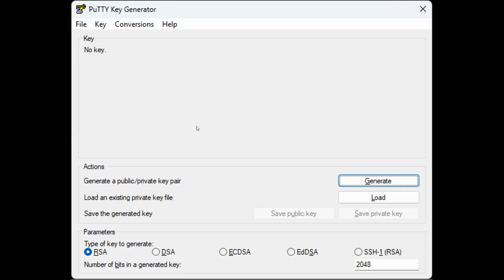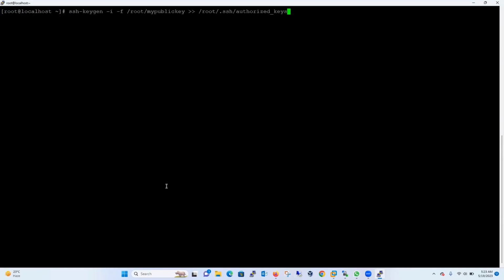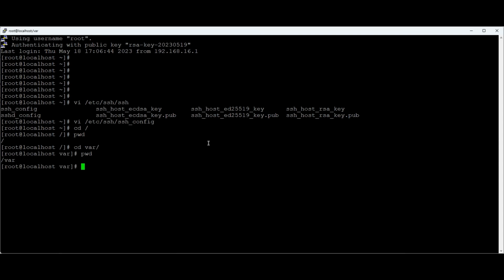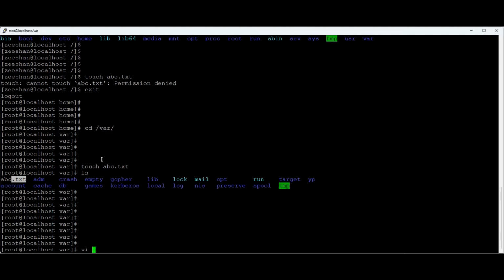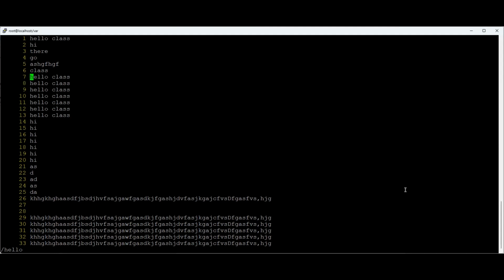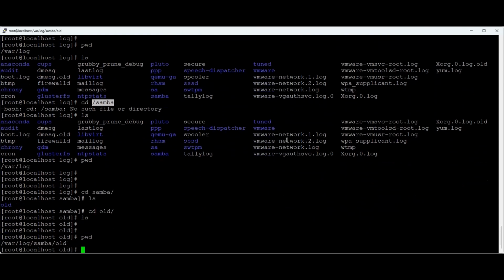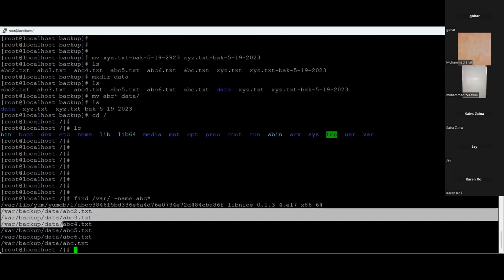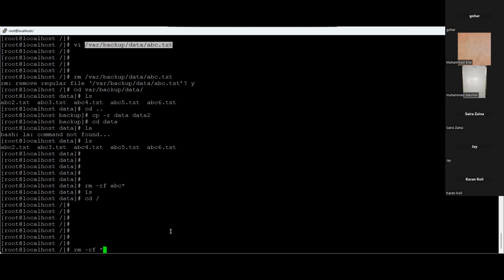IT Crash Course - Batch-II | LINUX | Introduction-Day4 | ITSS | IT Support Services